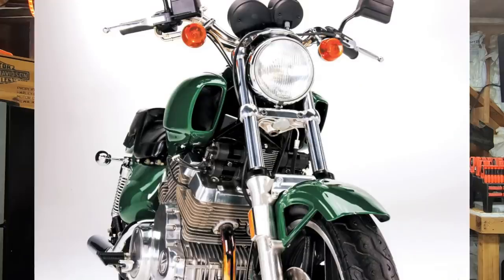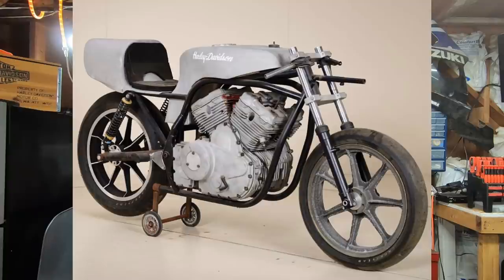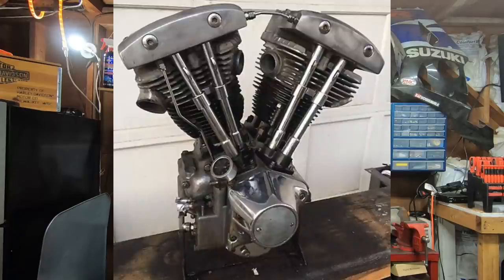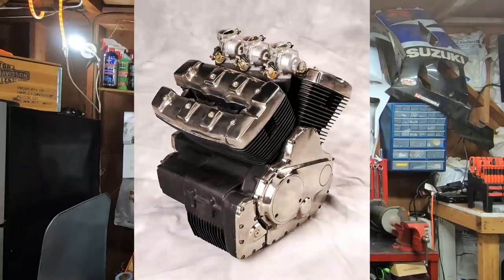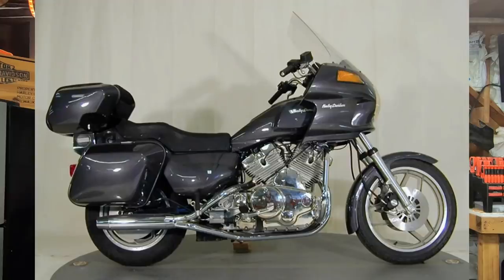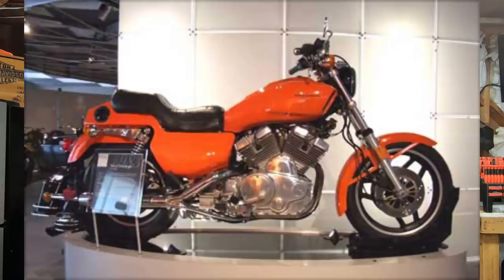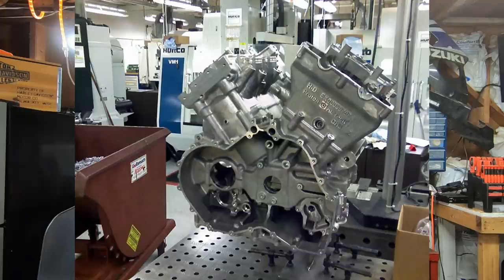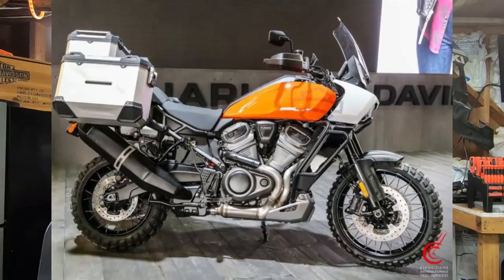Most Powerful Harley-Davidson Motorcycle That NEVER Happened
Harley-Davidson's secret project code named "Nova" was a serious counter attack to the Metric invasion of high horsepower performance motorcycles. Harley-Davidson had an opportunity to beat Honda at the V4 game by several years and with big horsepower numbers. A modular engine design would allow for parts to be interchangeable parts between engines, liquid cooling, overhead cams and even fuel injection were in the works. This was to be the most technologically advanced Harley-Davidson line ever and the most advanced motorcycle lineup of the time. The Nova project was developed along side the Evolution engine and during the buy back from AMF only one engine would survive. Millions of dollars were spent and in the end all that came out of it was a expensive fairing and some saddle bags.